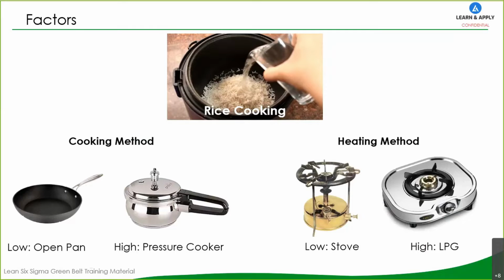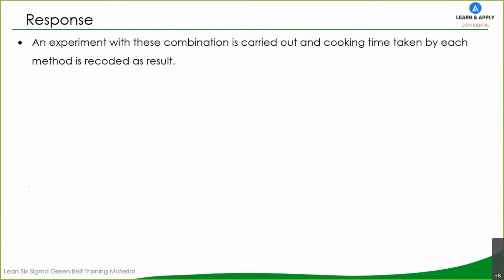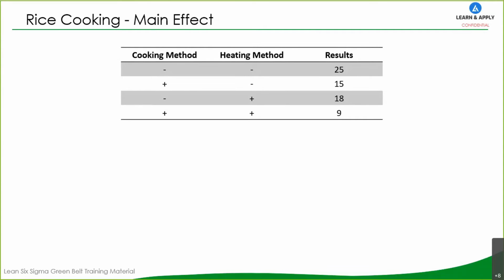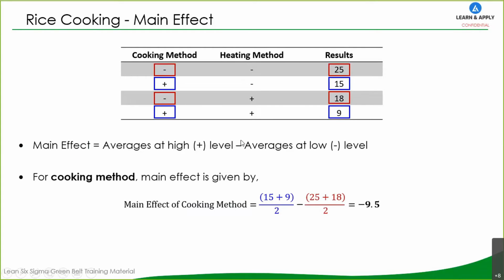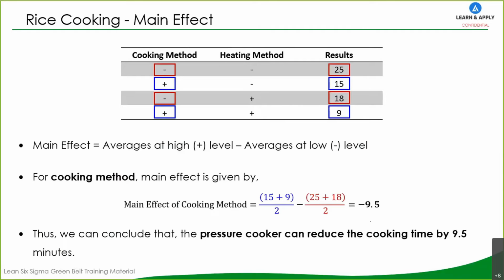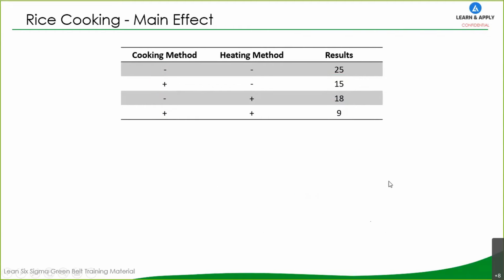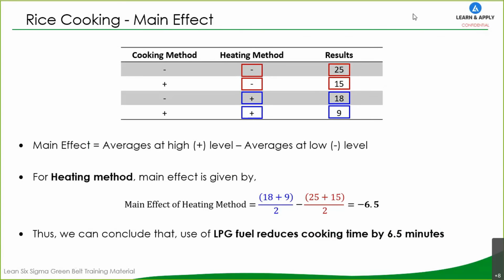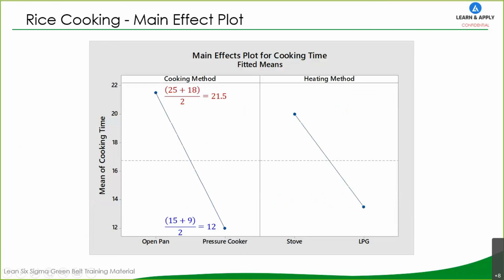Main Effects for Factors in DOE: Calculation and Graphical Representation (in Minitab)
Hello Friends,
            In this video, we are going to learn "Main Effects for Factors" in Design of Experiments.
            The Main Effects of Factors is an estimate of the effect of a factor independent of any other factors.
            We are going to learn the following points in this video:
• What is Factor and it's levels
• Experimental Runs
• What is Response
• Yate's order in the experiments
• Calculation of Main Effects of Factors
• Graphical representation of Main Effects of Factors

We have also updated the “Our Services” page on this website to select the most appropriate program to improve your profitability and employee engagement.